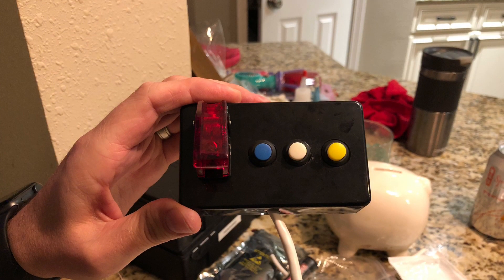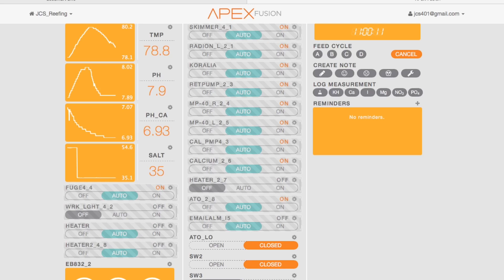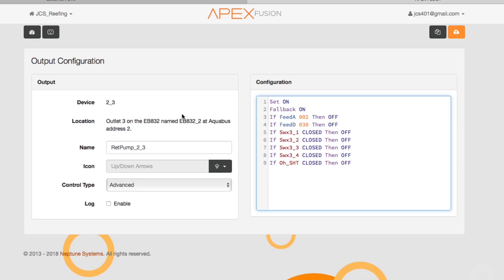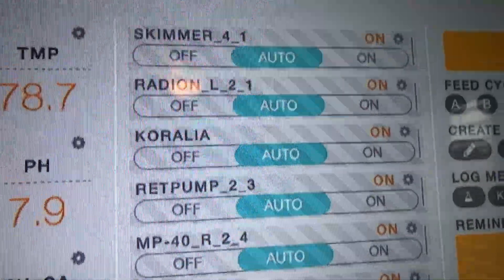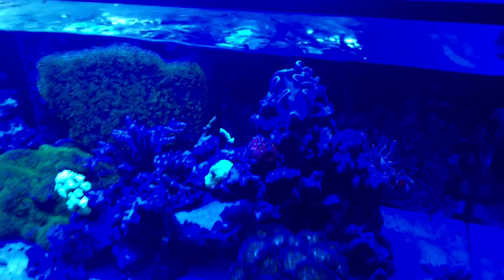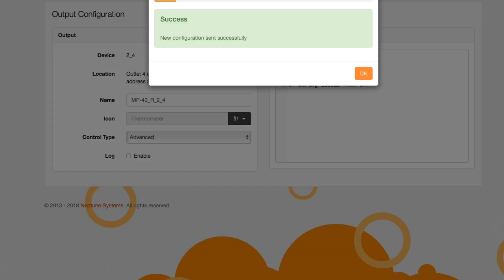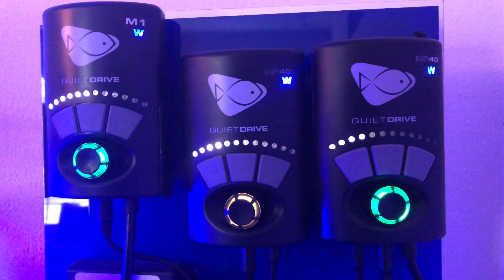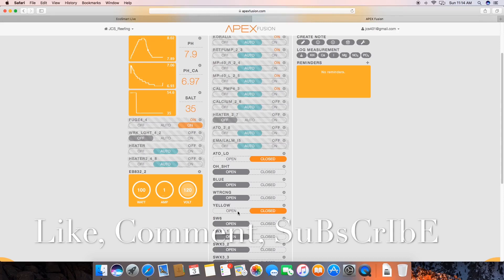Neptune Apex| Programming| DIY Switchbox Programming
Here is a video of how to program switched using the Neptune Apex Systems and breakout box. I recently made a video of how to make your own DIY switch box and figured a little video of simple programming could be handy. Programming a "oh shit" switch as Mr. Saltwater Tank calls it can be very handy if someone in the home needs to shut it all down in a snap!
Thanks,

 If you haven't seen the previous video, please check it out at;

UCvD7AisfPatFz1X1QME2FkA

Please feel free to join in on my Facebook group chat;